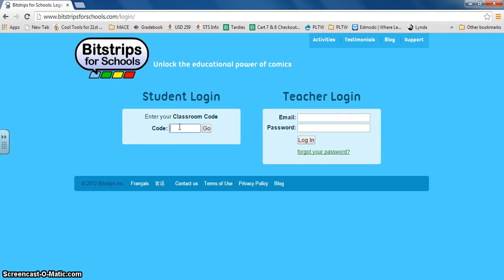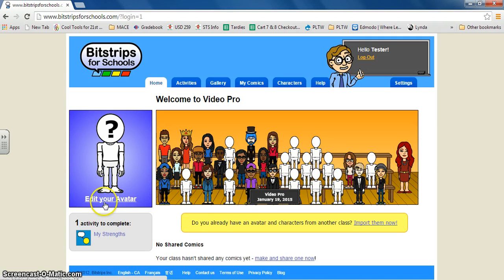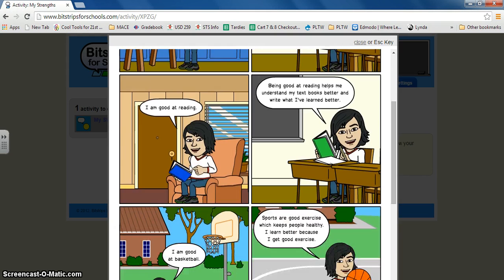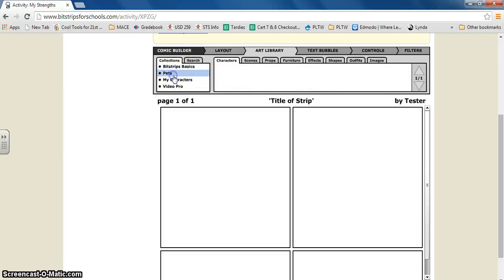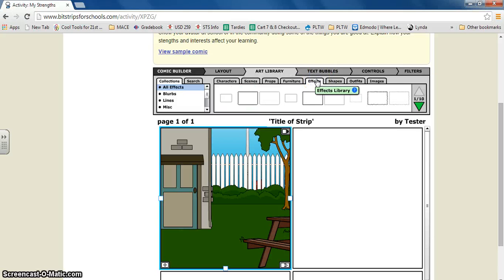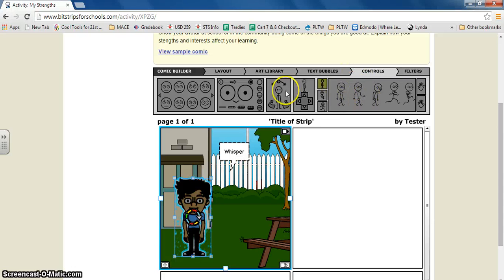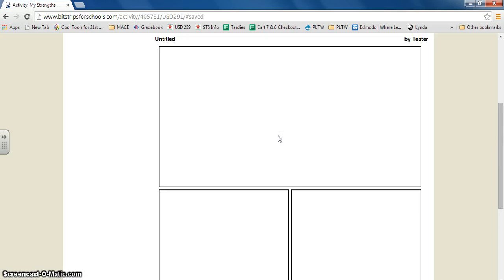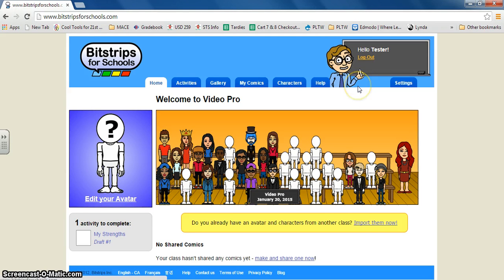Bit Strips for Students